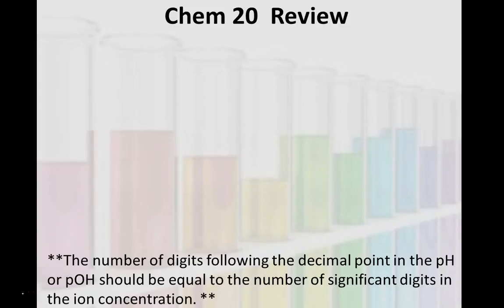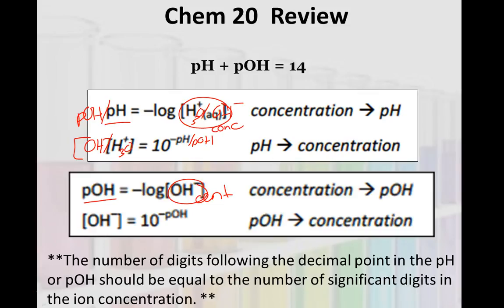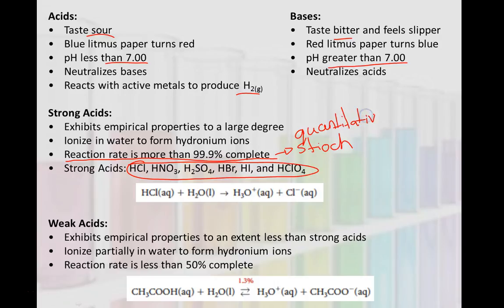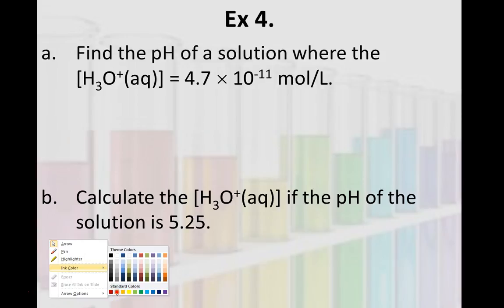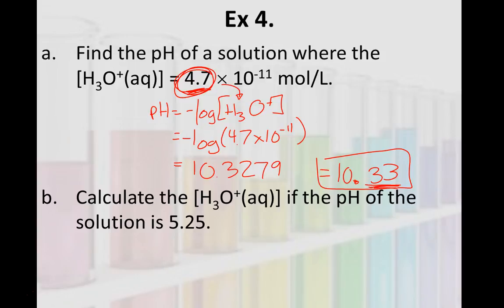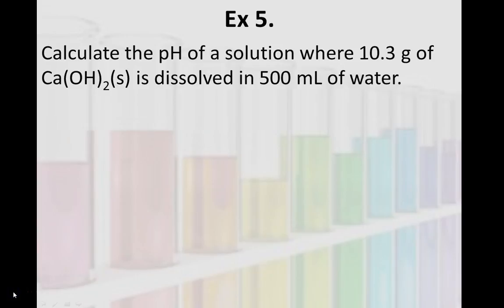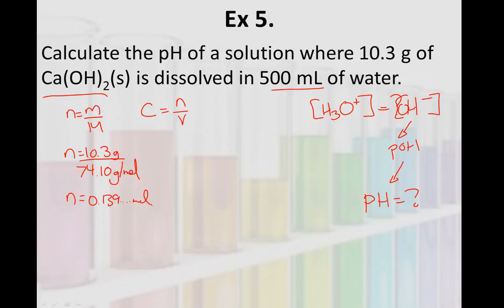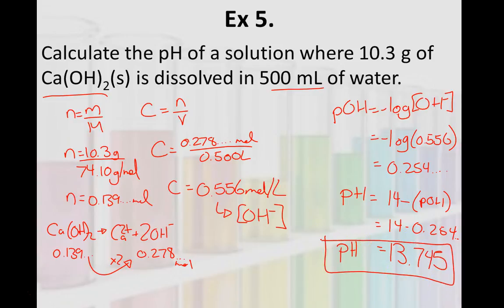May 9 p1